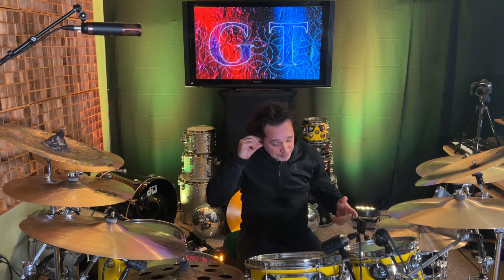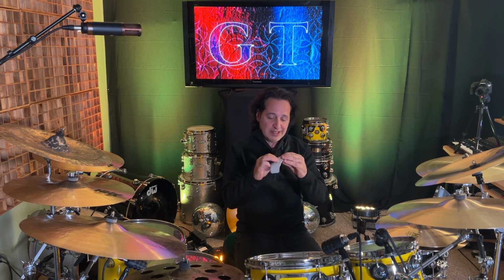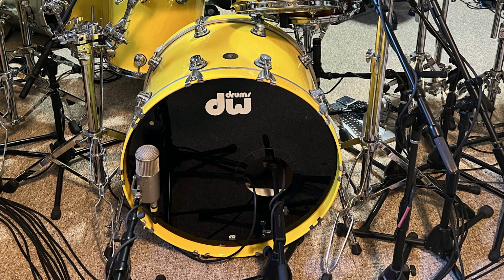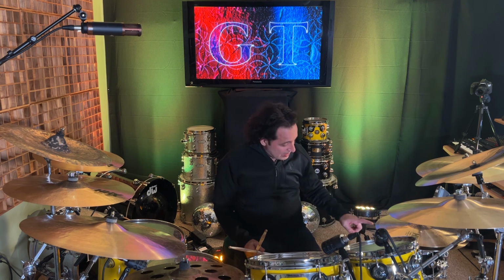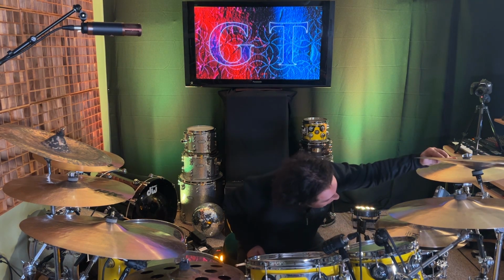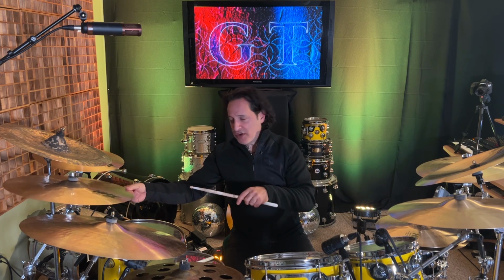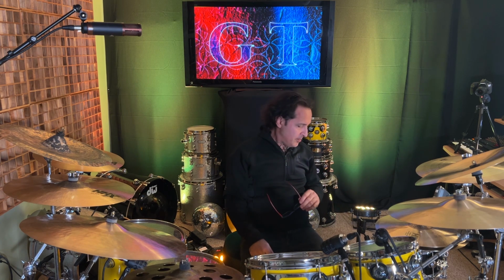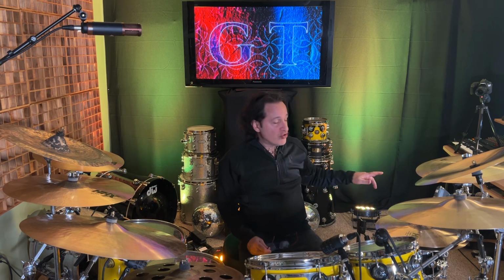NDV’s Groovy Thursdays - Groove # 59: Jams n Drums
Greetings Everyone! Welcome back to Groovy Thursdays.

This week is a little something different. I've received a bunch of requests to go over my drum set up and the gear I use most of the time. In this video I do some jamming and then go over my whole kit in detail. Drums, heads, cymbals, mics and more.

Keep on making music!
Cheers